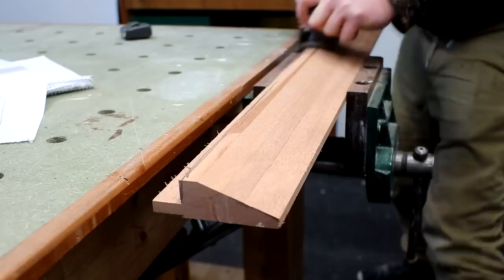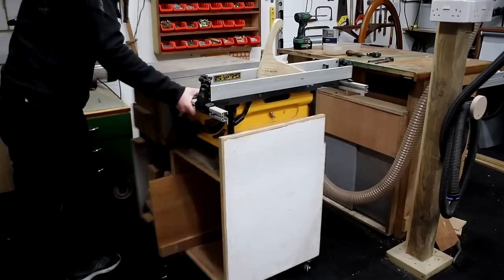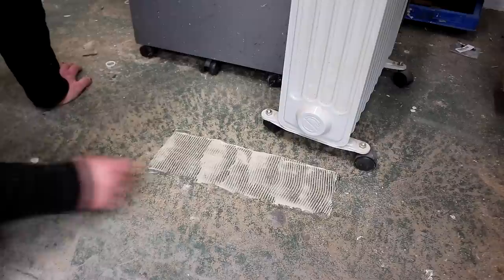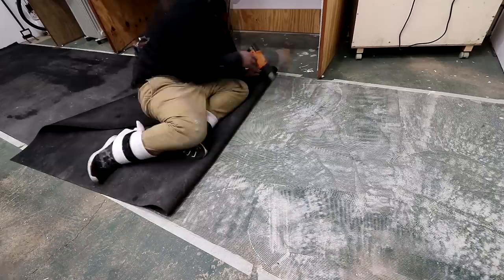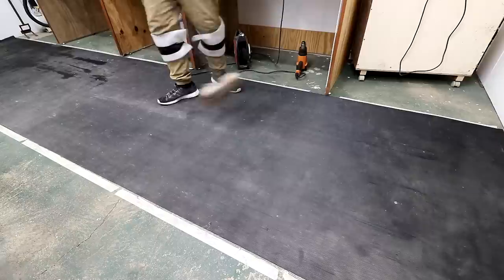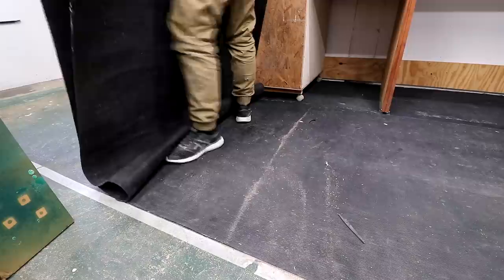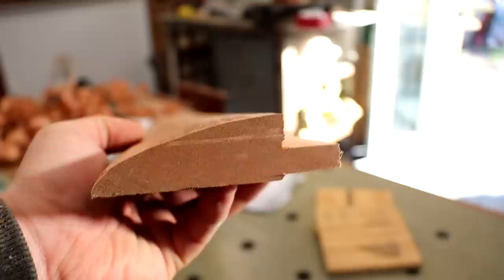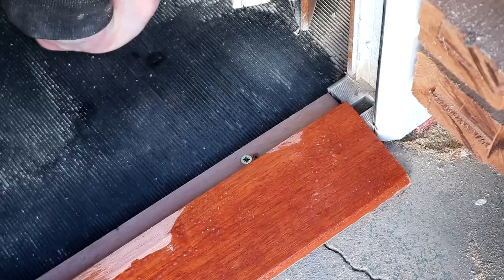Rubber Mat Flooring For The Garage Workshop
In this video I install rubber mats to the floor of my garage workshop.  The main reason I chose to do this was to ease the fatigue and aches and pains in my feet, legs and ankles from standing on a concrete floor all day. But it will also help to prevent damage to tools if they drop on the floor, plus it helps insulate the floor and creates better acoustics in the room.  It also hides the old, ugly concrete floor. I used two glue / adhesives in the video, one of which worked well and one of which failed miserably due to temperature issues! The rubber matting I chose is relatively inexpensive, and I explain in the video where I got it, why I chose it, the good and bad things about it as well as the total costs of the project.

This is the rubber matting that I got, ribbed, 3mm thick, available in various lengths (Amazon UK)

Here's a "checker" design as an alternative to the ribbed, same supplier (Amazon UK)

There is also a "penny" design as an alternative to the ribbed, same supplier (Amazon UK)

Spray adhesive: the stuff by Everbuild is what I used initially (before I went to ScrewFix to get the No Nonsense stuff which is exactly the same product as far as I can tell) (Amazon UK)

Adhesive Trowel (A2) (Amazon UK)